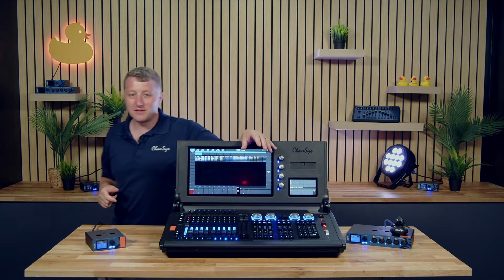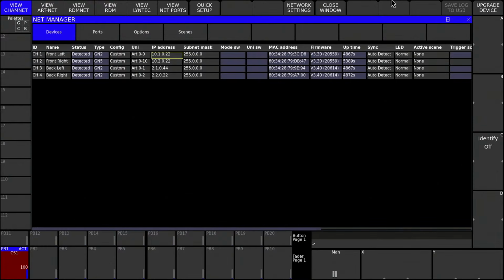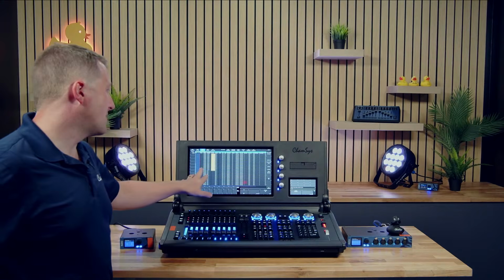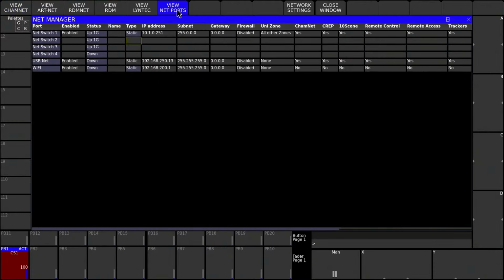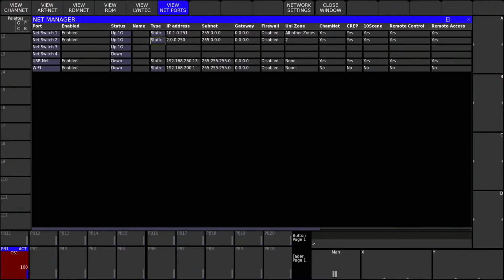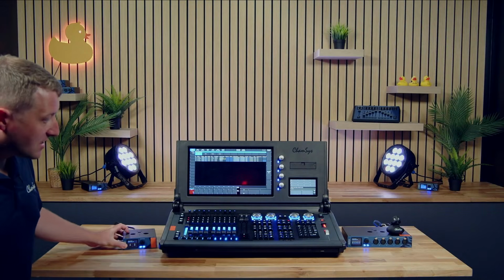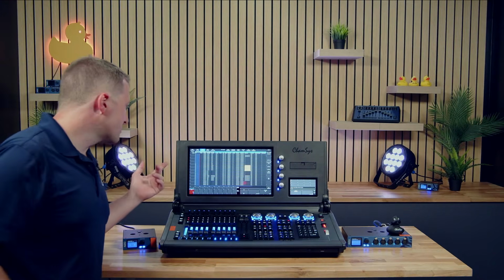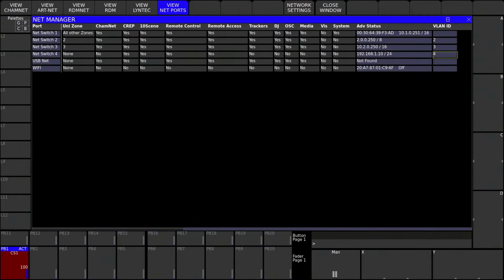ChamSys TrainingTuesday - v1.9.8.3 Stable Individual Net Ports Setup on MagicQ Consoles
MagicQ v1.9.8.3 Stable introduces a powerful new way to configure network ports on MagicQ Consoles with Individual Net Ports Setup, giving you greater flexibility when designing and managing lighting networks.

Join us for this live Training Tuesday session as we take a detailed look at the new Net Ports Configuration options introduced in v1.9.8.3 Stable. We'll show you how to configure each network port independently, explain common networking scenarios, and demonstrate how the new functionality can simplify complex system setups.

Whether you're running a small standalone system or a large network of consoles, visualisers, media servers, and network nodes, this session will help you make the most of the latest networking enhancements.

Whether you're upgrading to MagicQ v1.9.8.3 Stable or looking to improve your networking knowledge, this session will help you confidently configure and manage your MagicQ console's network ports.

📅 Live on Tuesday – bring your questions and join us live!